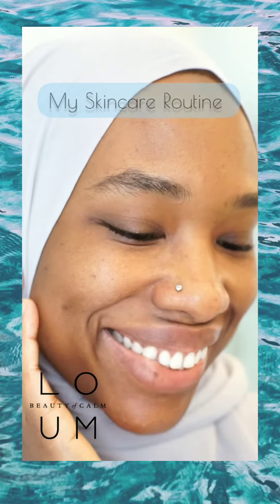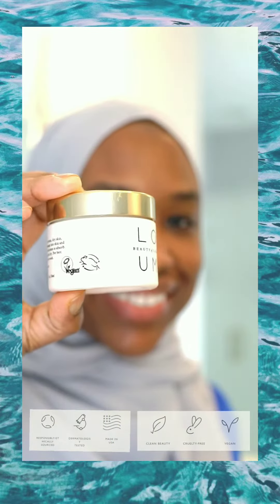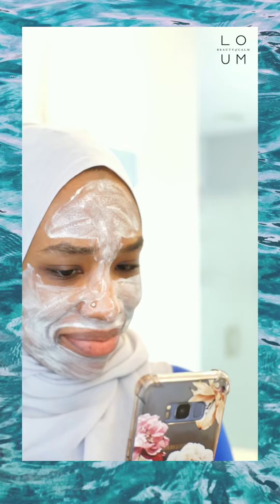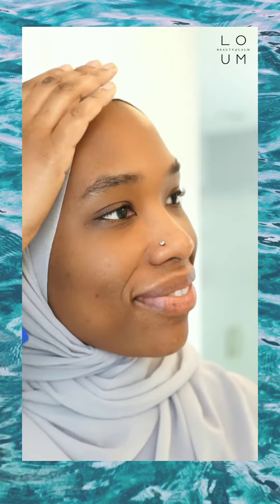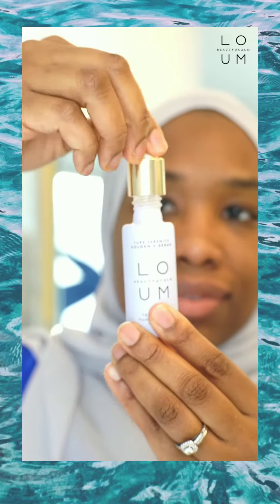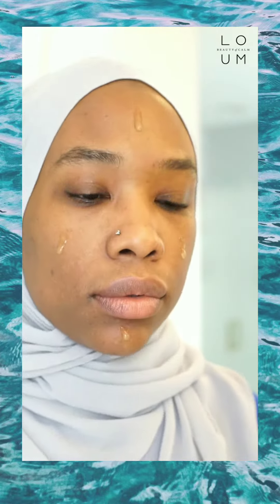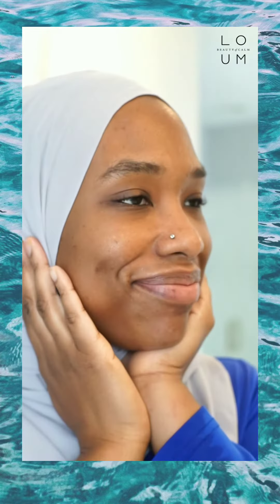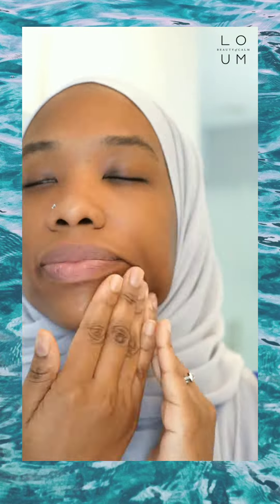Loum Skincare Routine - 3 products!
Loum is a psychodermatology line that particularly targets the reduction of three key signs of stress on the skin.